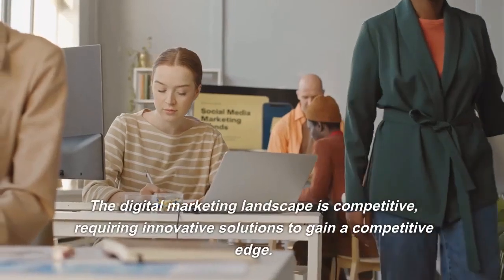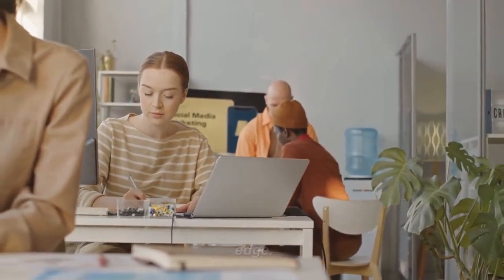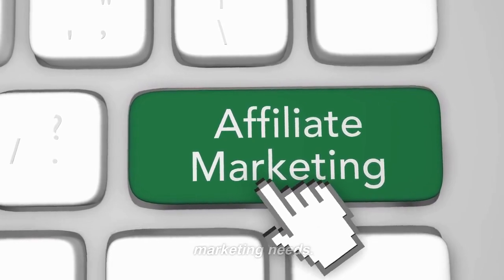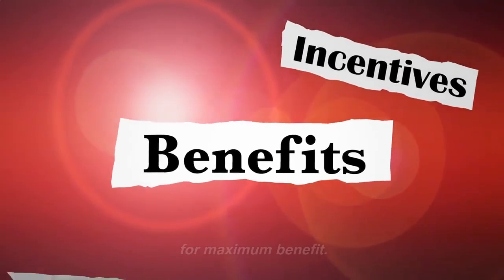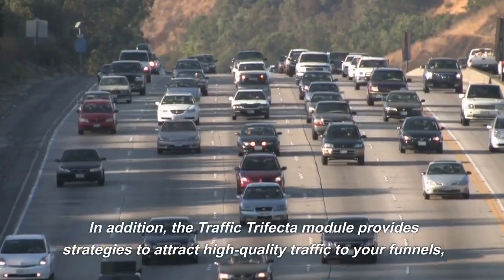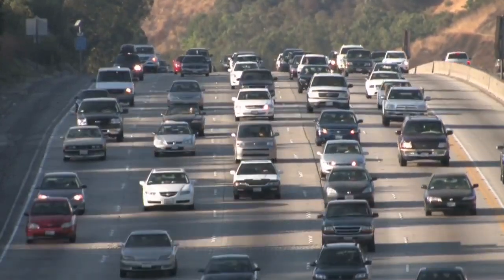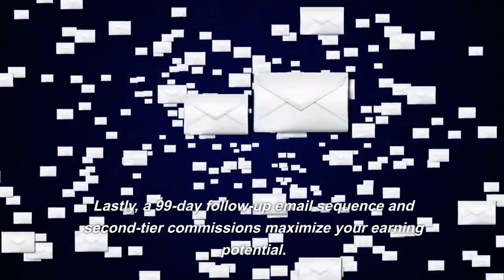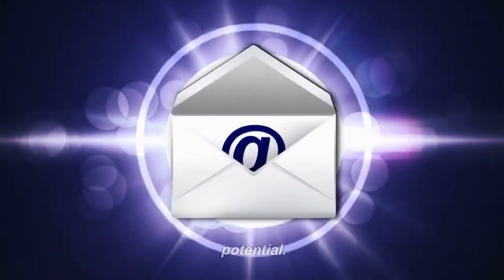John Thornhill Ambassador Program Review: The Ultimate Guide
The John Thornhill Ambassador Program offers a comprehensive package designed to help you succeed.

This review covers key features like the evergreen webinar funnel, opt-in page, and custom branded report, all aimed at boosting your leads and sales.

With second-tier commissions and 99-day follow-up emails, this program maximizes your earning potential.

Click the link above to register for the Ambassador Program!